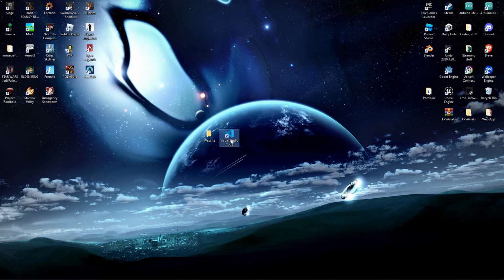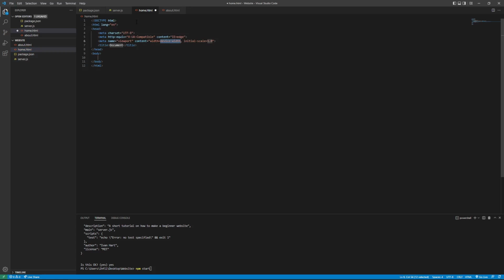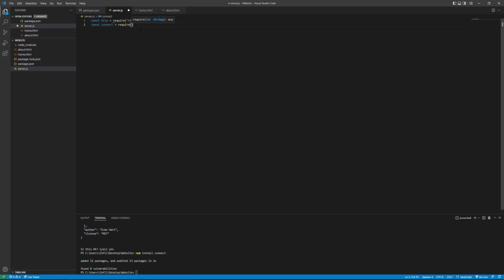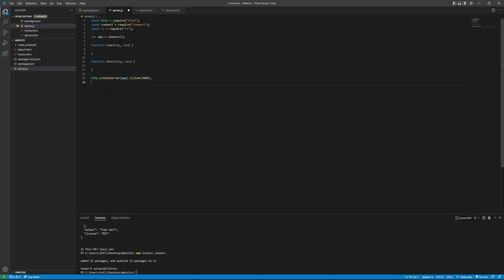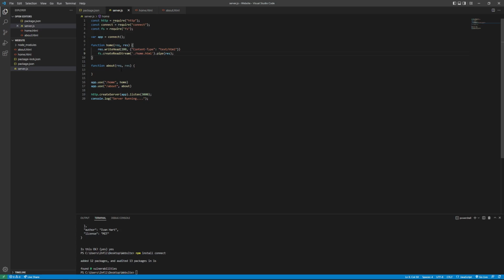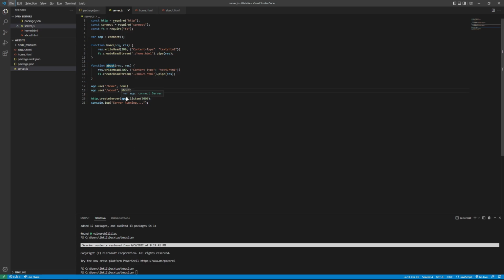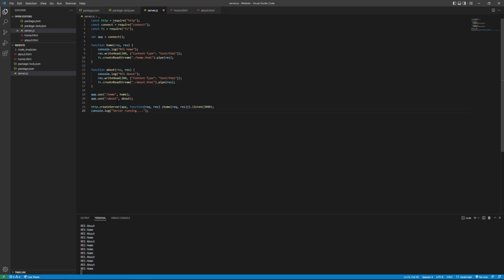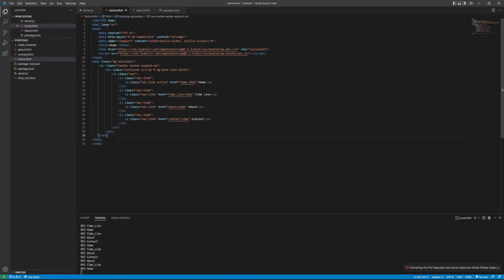How to set up a Website Server (Beginner)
DO NOT USE THIS TUTORIAL AS A GOSPEL

In this video, I go into some detail about how to set up a server for a website. The random cuts in the video result from me editing out footage that disrupts the flow of the video.  Admittedly the tutorial can be better. Once I feel that I've improved enough to revisit this concept, I'll make another tutorial.